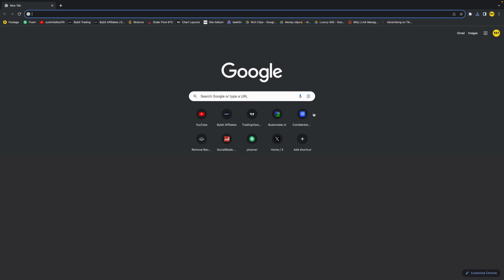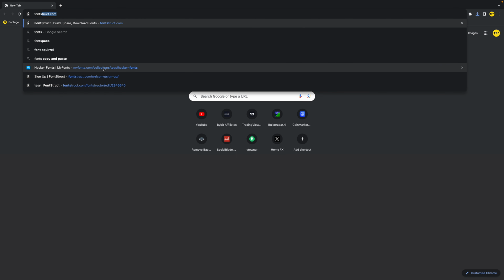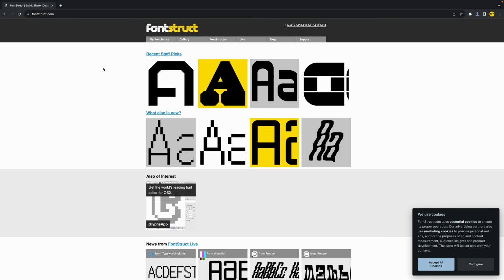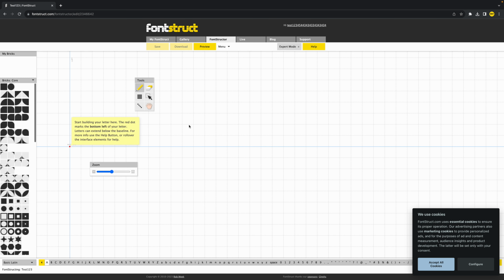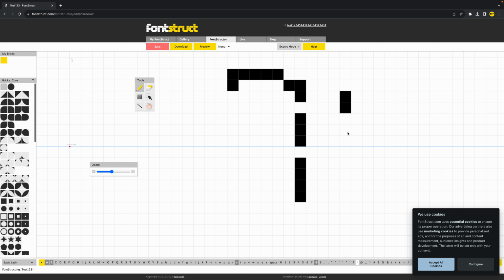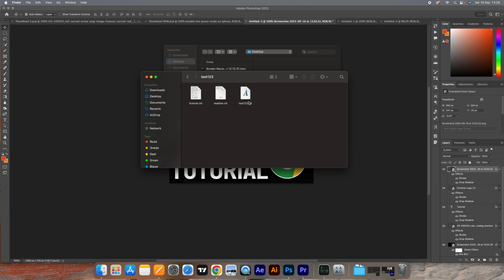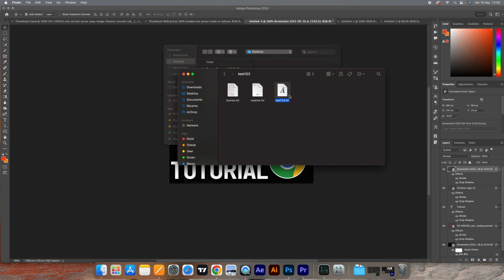How To Create Your Own Fonts Online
How To Create Your Own Fonts Online - Full Tutorial

👉 In this video we are going to show you how you can create your own fonts online.